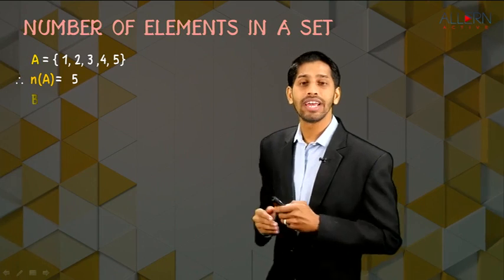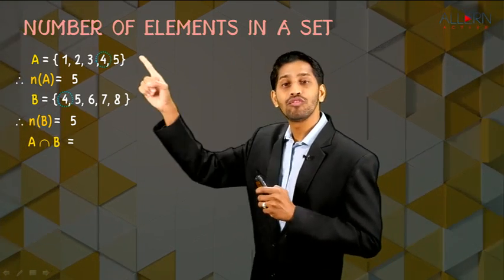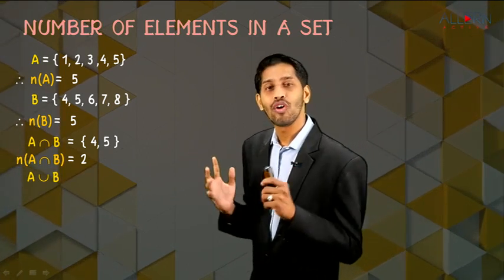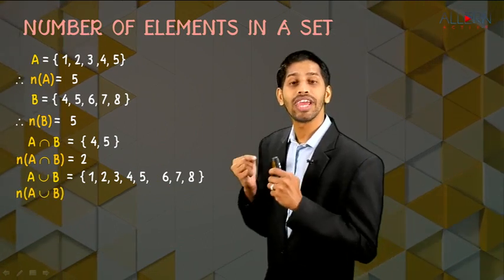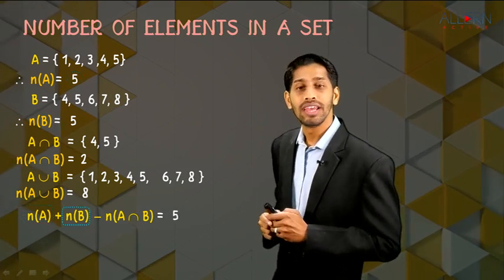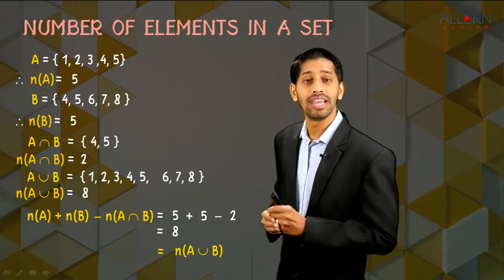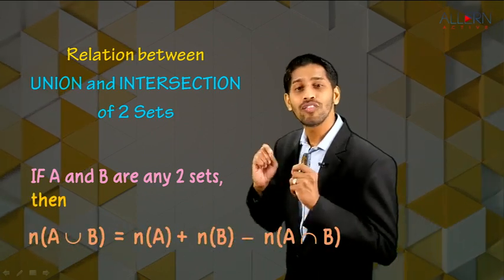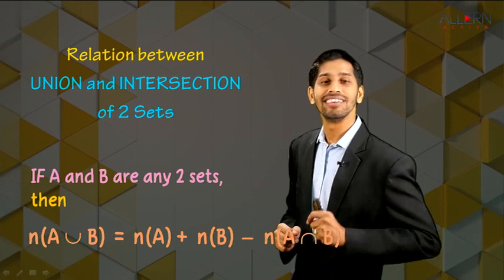Explanation - Number of Elements in a Set | Chapter 1 | STB 9th Maths-I